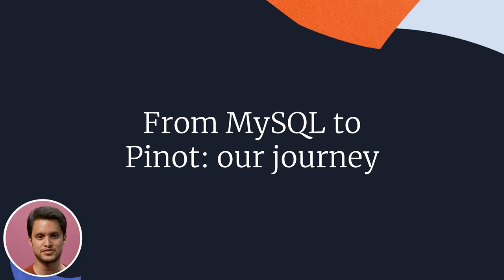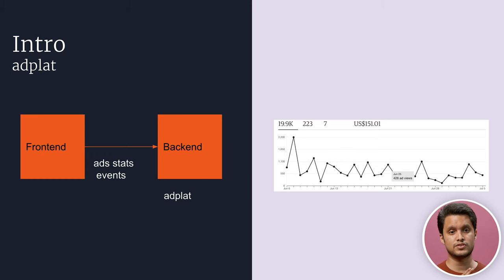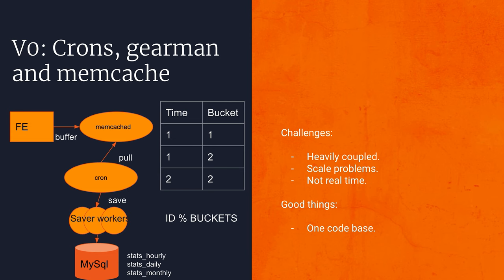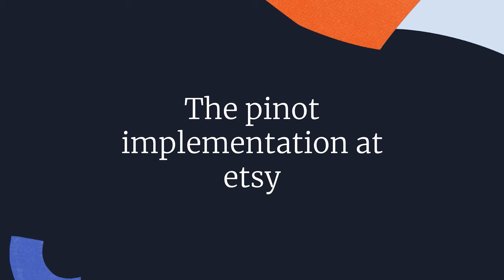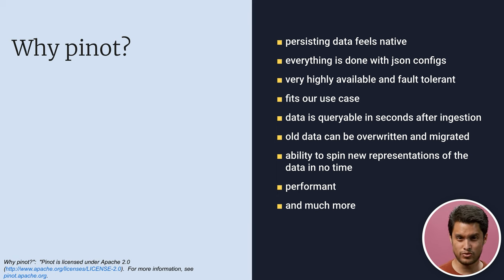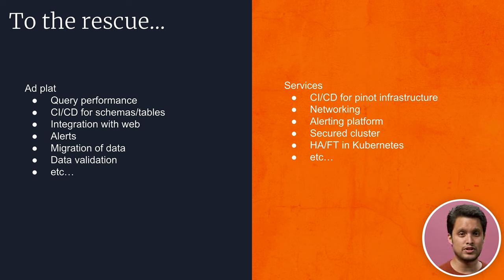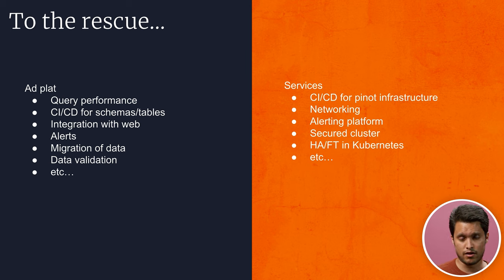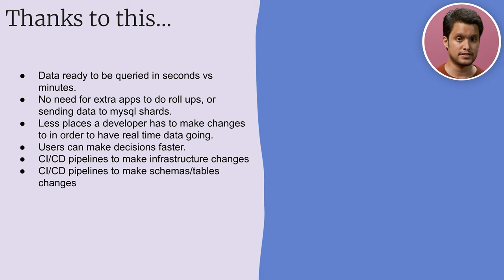From MySQL to Pinot: Our Journey (Luis Fernandez, Etsy) | RTA Summit '22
| Watch Luis Fernandez (Etsy) present at Real-Time Analytics Summit 2022, our event filmed exclusively in cinematic, high-quality video. In this talk I navigate the journey we embarked on to move the Etsy Ads stats product from our MySQL cluster to a Pinot solution, unlocking real time stats information and the ability to easily create new visualizations. We start from the planning stage, requiring orchestration of different teams, to standing up a Pinot cluster, migrating historical data to the new format, validating the data sources against each other with the legacy system and the new system working in parallel, and eventually ramping up the production usage of Pinot in a stepwise manner. I share some key learnings along the way

the necessity of a Kafka app middleman for communication between Pinot and Etsyweb
indexing anything you can
setting up deep storage if you don't want to lose your data forever
please treat ZooKeeper well, all your configs live there
start small grow steadily
Ultimately, Pinot helped us reduce the business logic that sat in one of our apps down to just 2 json files, a schema and table in the Pinot cluster.